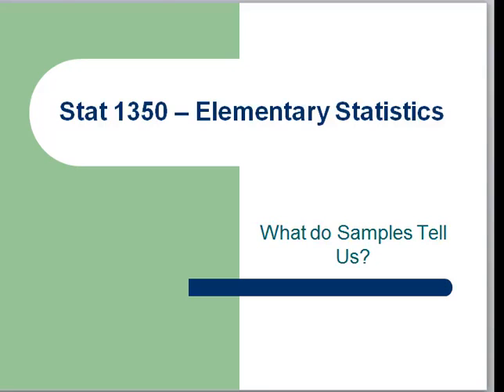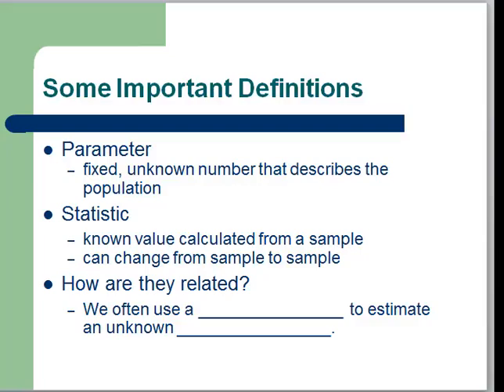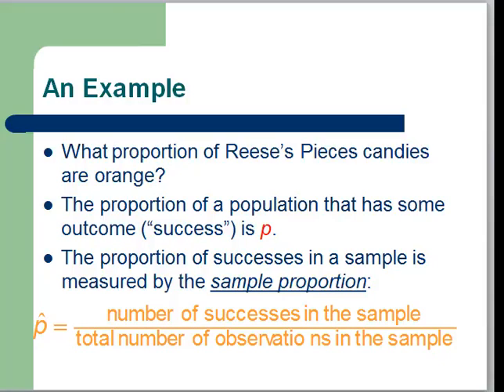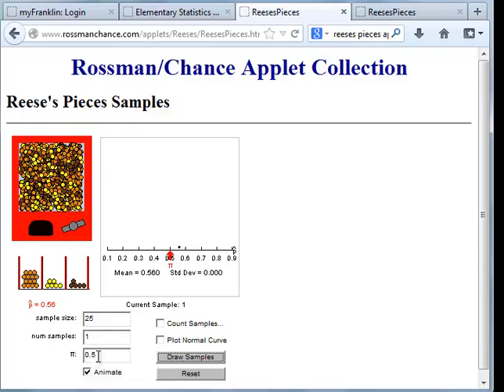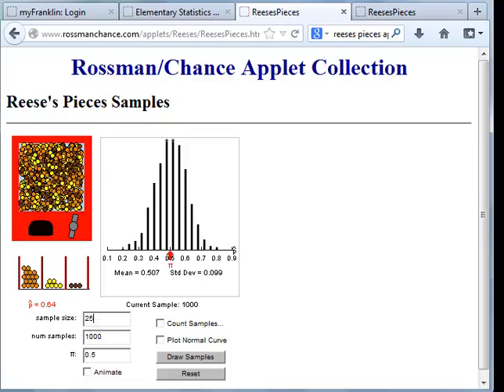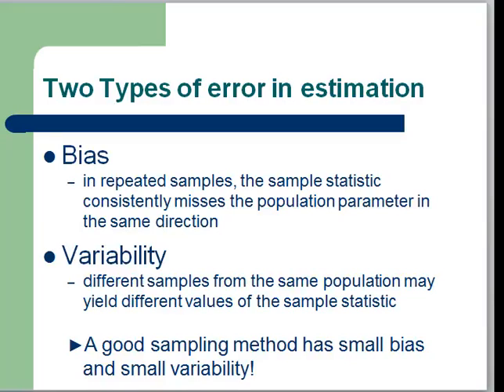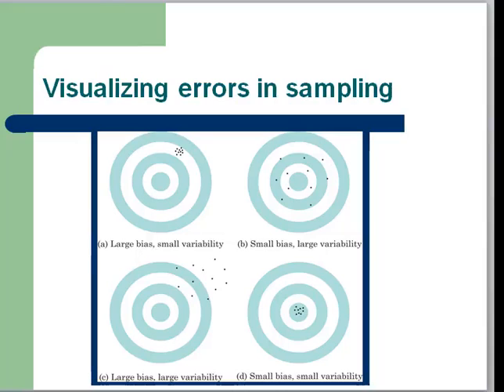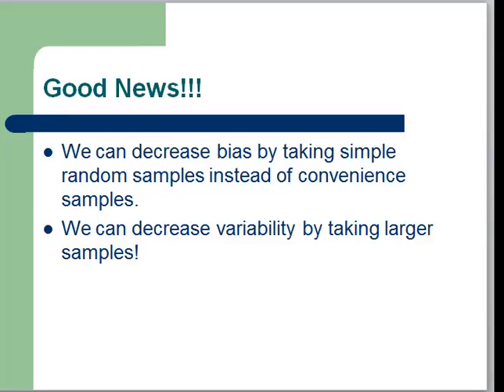Stat 1350 Unit 1 Lesson 3 Lecture Part 1 - Karen Starin